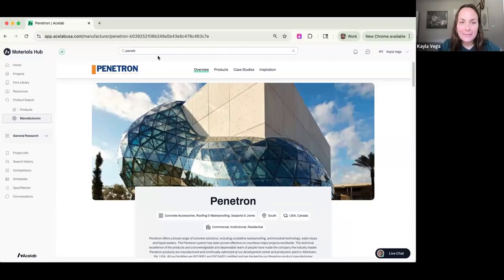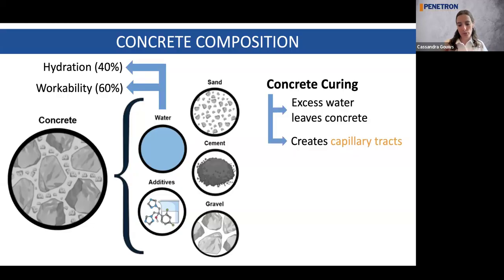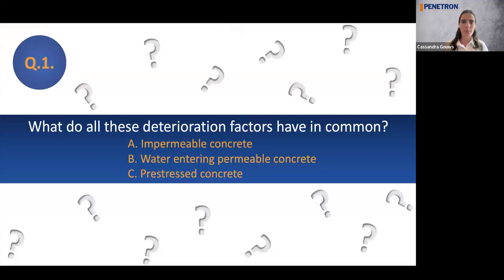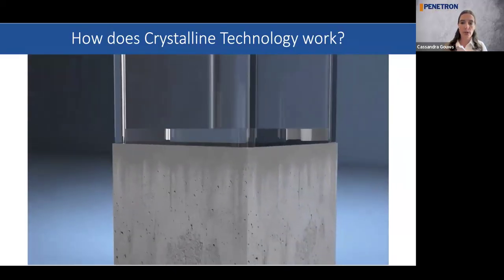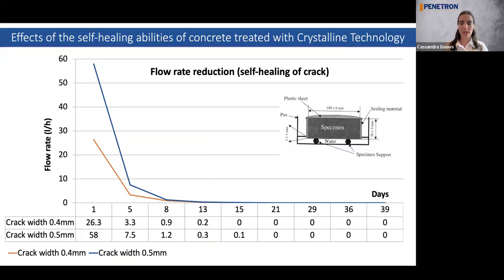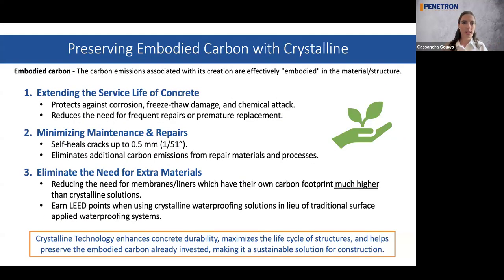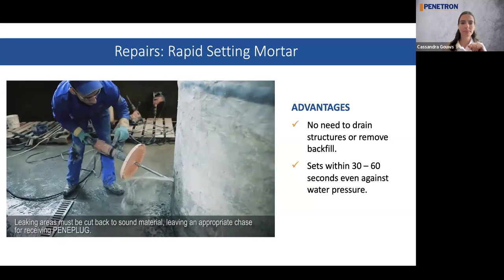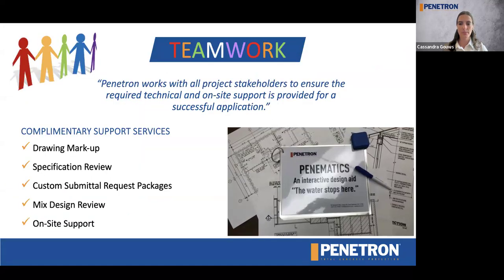Sustainable Concrete & Long Term Waterproofing Solutions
In this video, Cassandra Gouws from Penetron dives into the science of concrete durability and long-term waterproofing. From understanding concrete composition to identifying the root causes of deterioration, this webinar explains how crystalline technology can transform concrete into a resilient, watertight, and long-lasting material for modern construction.

This course covers:
✅ The composition of concrete and key factors affecting durability
✅ Common causes of deterioration in concrete structures
✅ How crystalline waterproofing technology works
✅ Long-term performance benefits of integral waterproofing
✅ Best practices for specifying sustainable, durable concrete solutions

Don't miss out on this valuable opportunity! Watch the recording now and unlock the potential of Penetron’s innovative waterproofing technology for your next project.